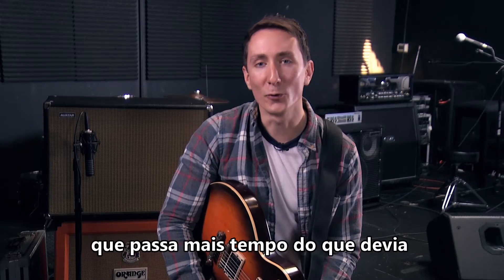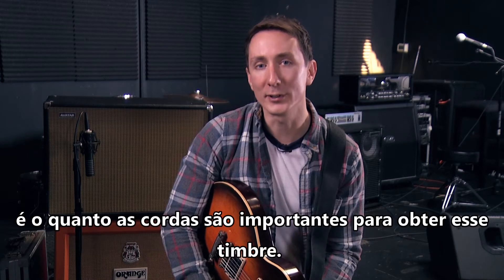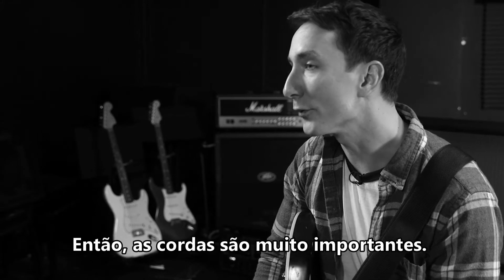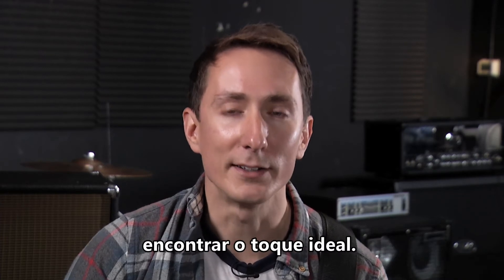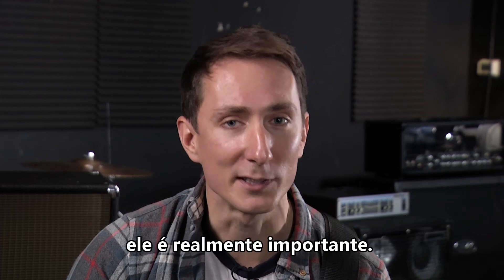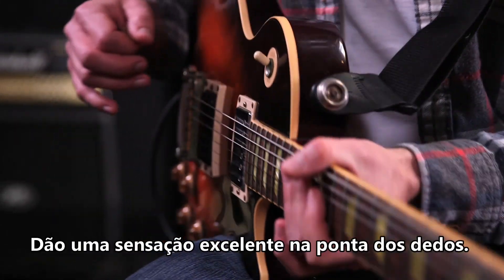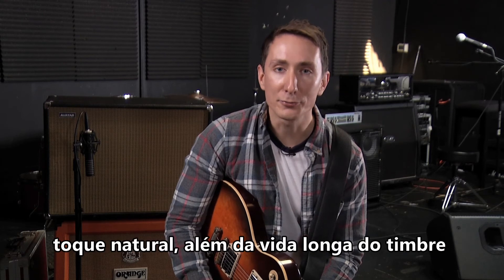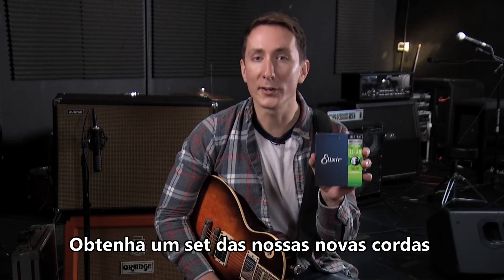Cordas Elixir apresenta as cordas revestidas OPTIWEB para guitarra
O novo revestimento OPTIWEB para guitarra proporciona aos músicos a performance de uma corda tradicional - aquele timbre vivo, toque natural e pegada que eles conhecem e gostam, mas com a longa vida do timbre das cordas ELIXIR. As cordas revestidas OPTIWEB para guitarra oferecem aos músicos que usam cordas não revestidas o melhor dos dois mundos. Nas lojas a partir de 1º de março de 2017.